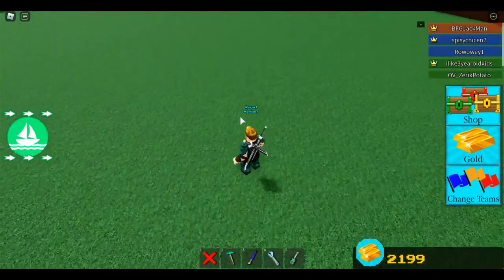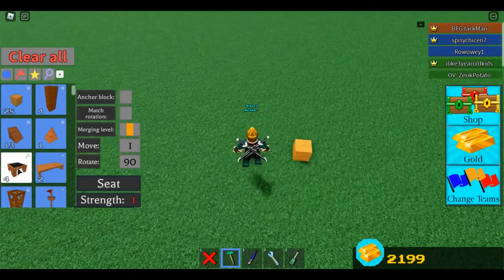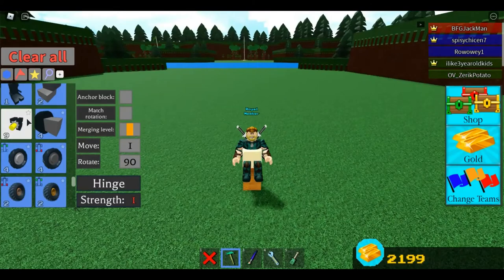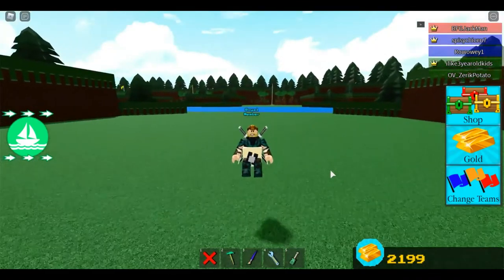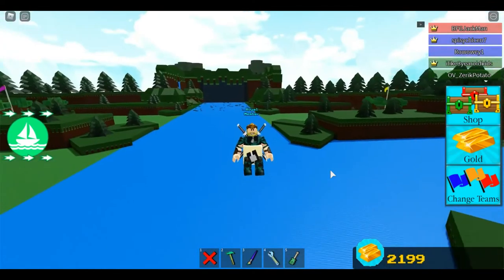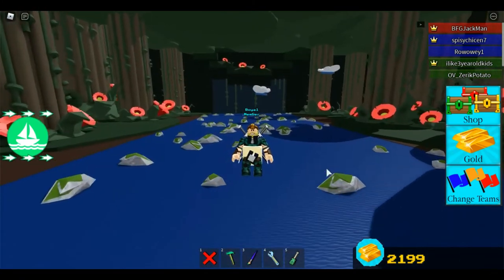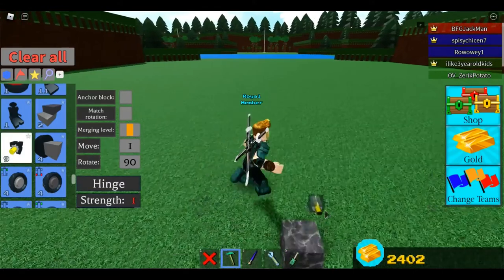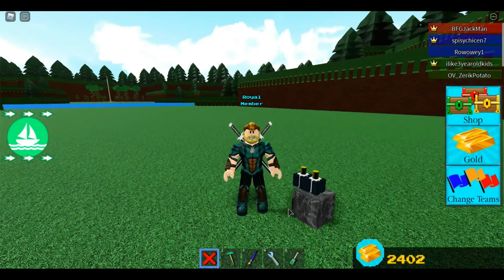A Trick For Build A Boat